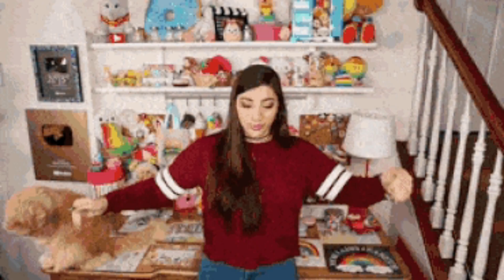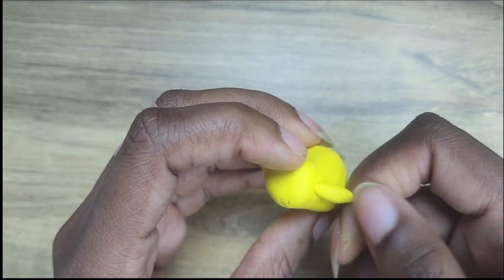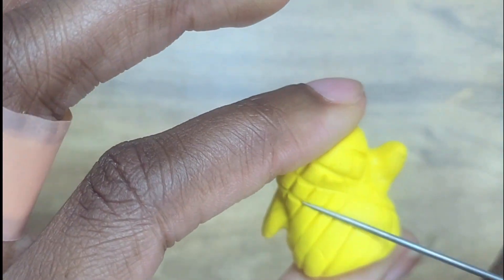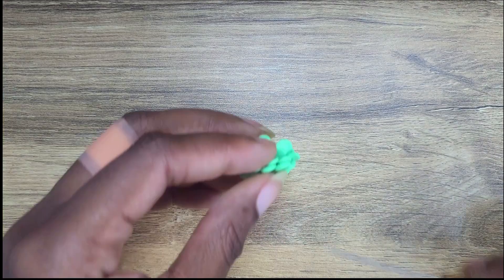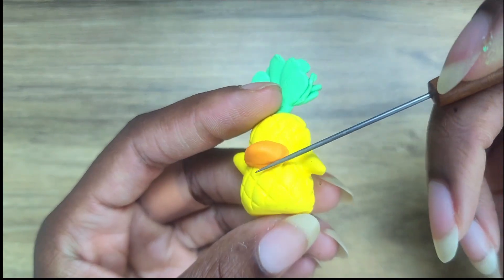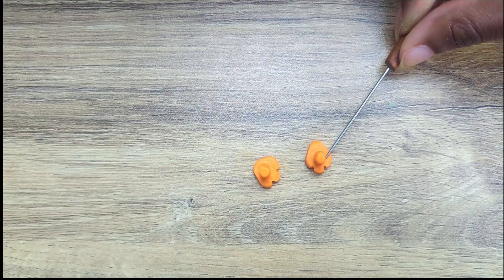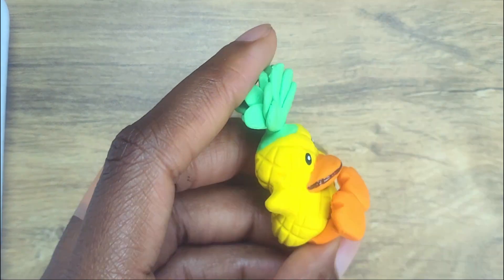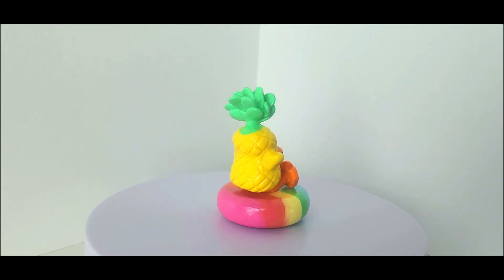Making Moriah Elizabeth's Character Georgie In Clay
Everyone that knows me personally knows that I love @MoriahElizabeth. So continuing in my series of making famous youtubers and streamers in clay, I am making Moriah Elizabeth's popular character Georgie in clay. I love how it turned out and I hope you all love it too.